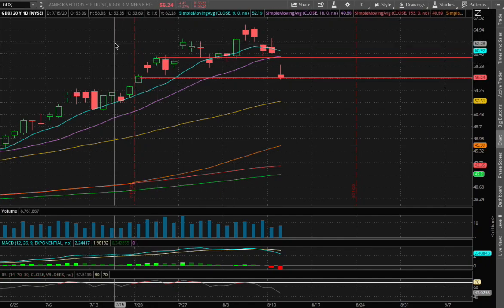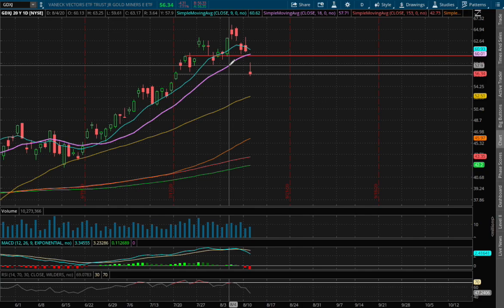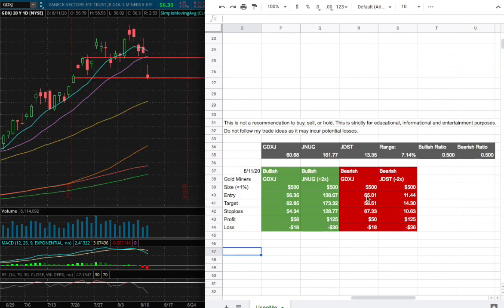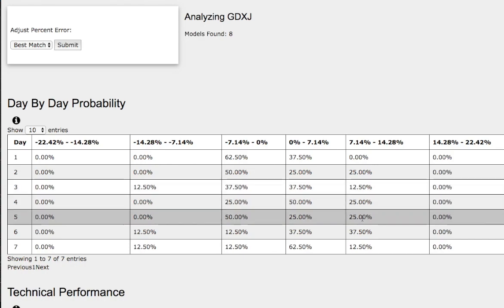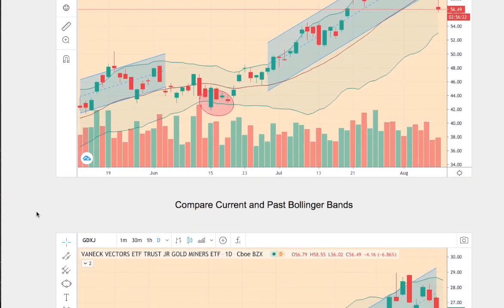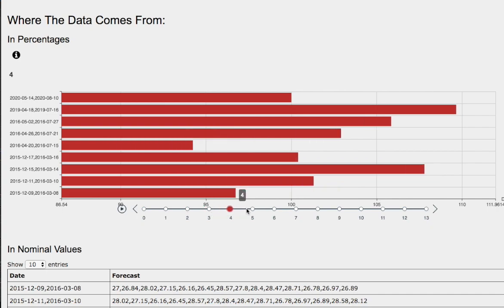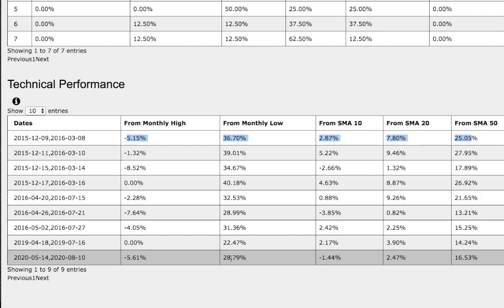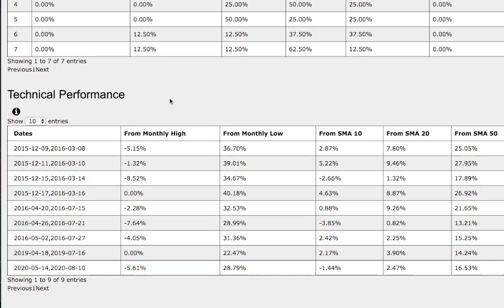Gold Miners (JNUG & JDST) in August 11 2020 Technical Analysis, Forecast, and Trade Ideas